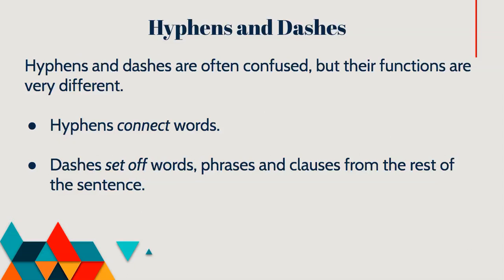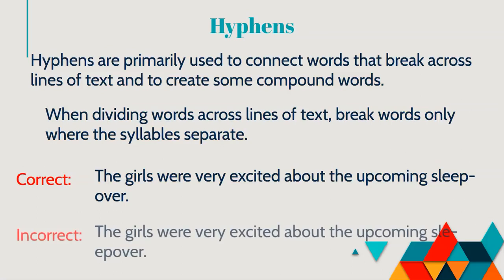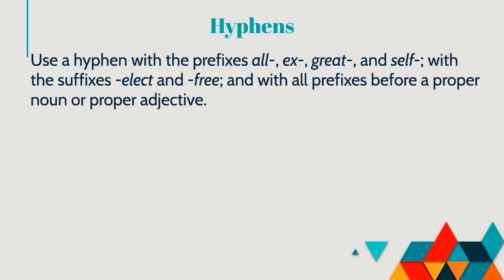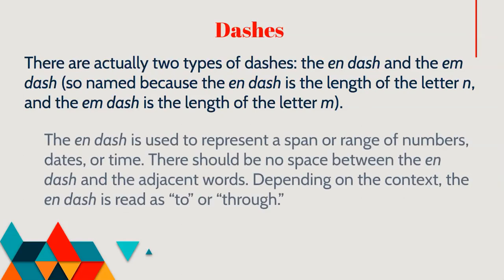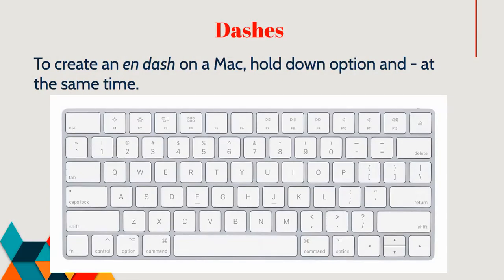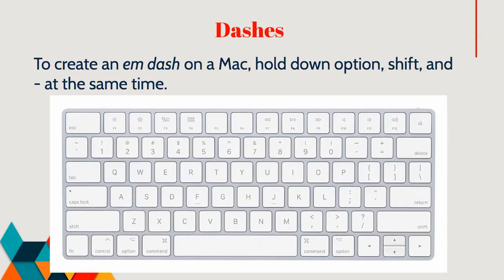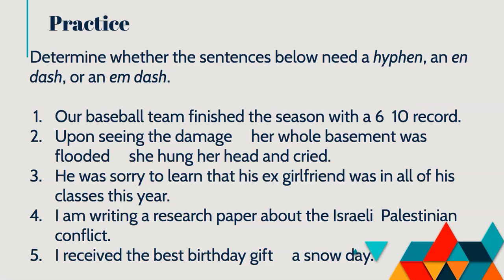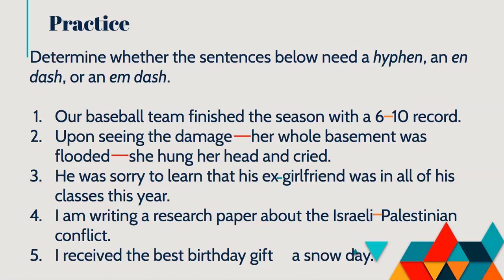Hyphens and Dashes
This video will teach you how to use and create hyphens, en dashes, and em dashes.